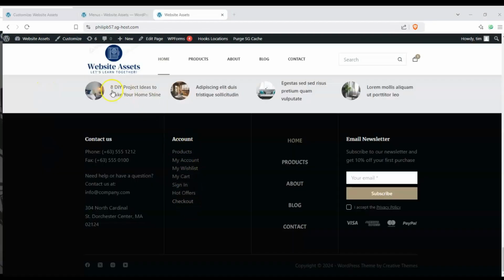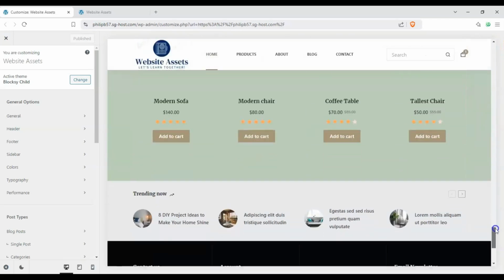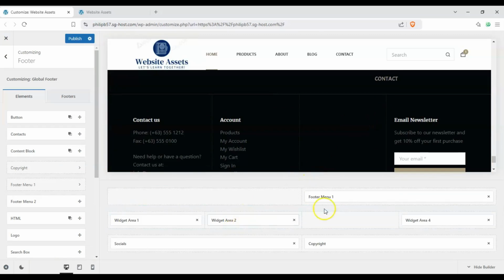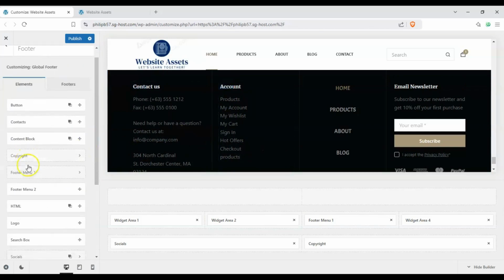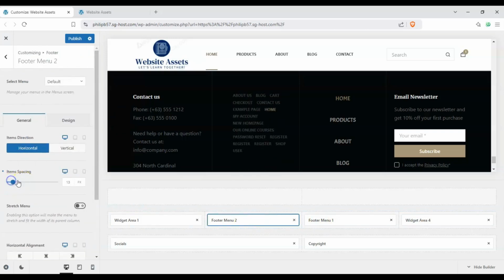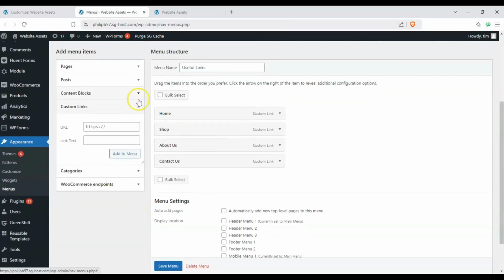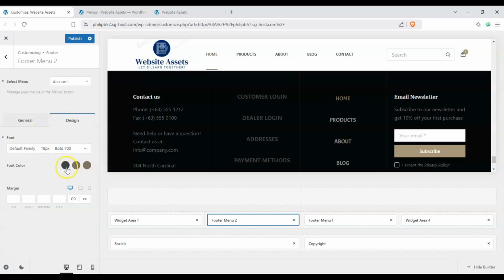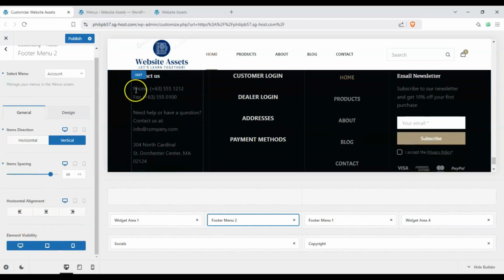Use multiple footer menus in wordpress blocksy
Maximize your footer's potential with multiple menus in Blocksy! Learn how to add and configure multiple navigation menus in your WordPress Blocksy theme's footer. This tutorial walks you through the steps of creating and assigning different menus to various footer sections, allowing you to organize and display a wide range of links. Discover how to enhance your website's navigation and provide valuable information to your visitors through a well-structured footer. We'll explore the various customization options available in the Blocksy Customizer, empowering you to create a functional and visually appealing footer. Blocksy users welcome!